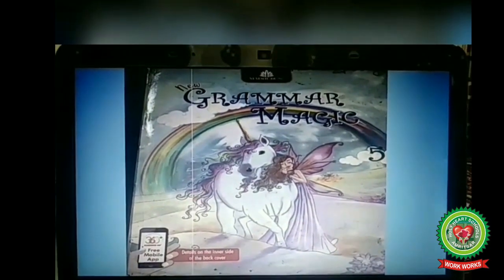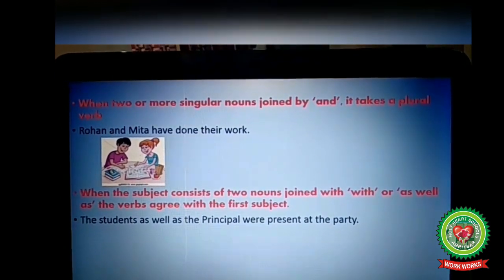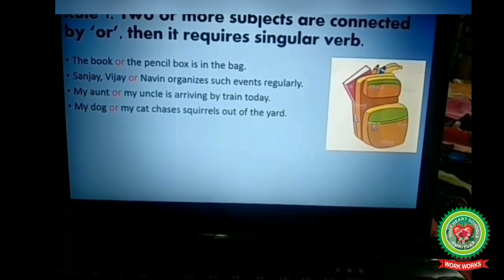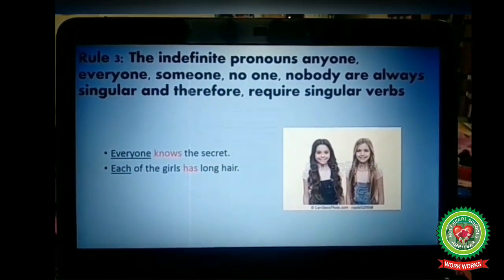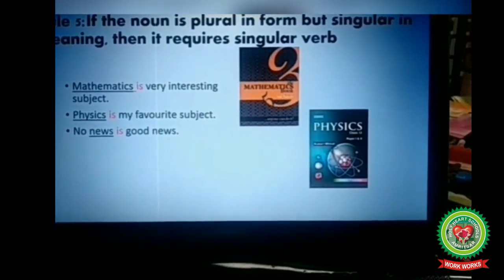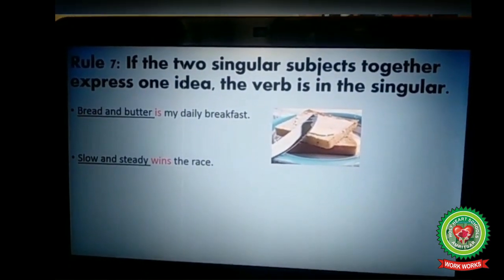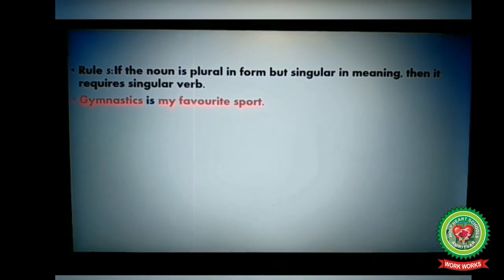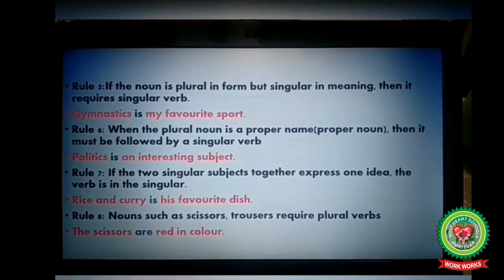Verb Agreement part 2|Class 5|English|Holy Heart School|14 May 2020